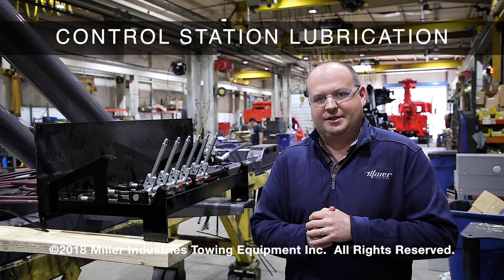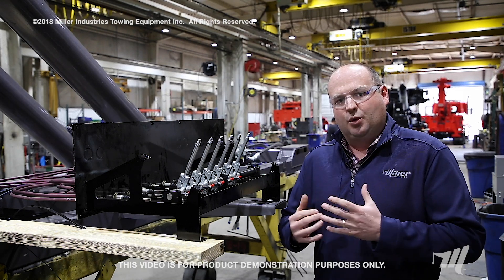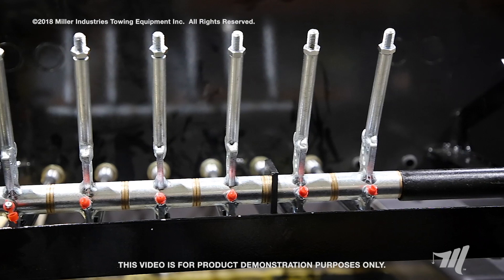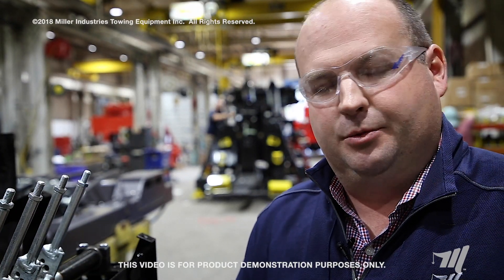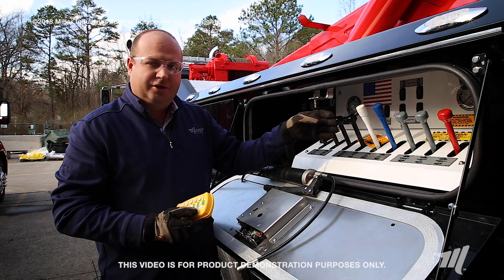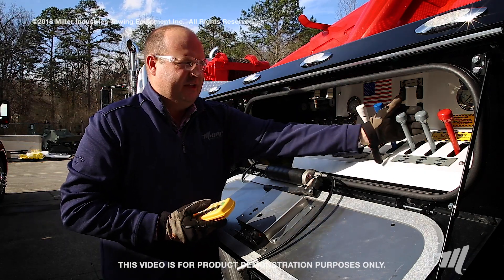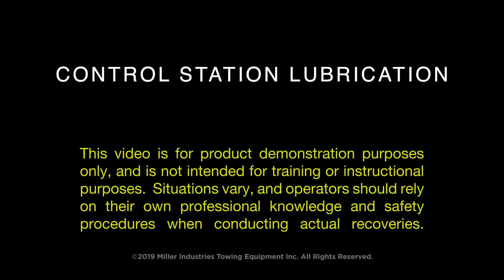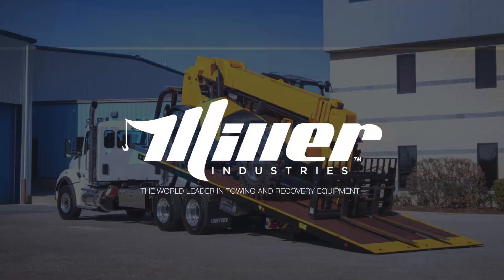Heavy-Duty Control Station Lubrication Video 2019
This video demonstrates how to lubricate the control stations on Century and Vulcan Medium-Duty and Heavy-Duty Wreckers, as well as Rotators.